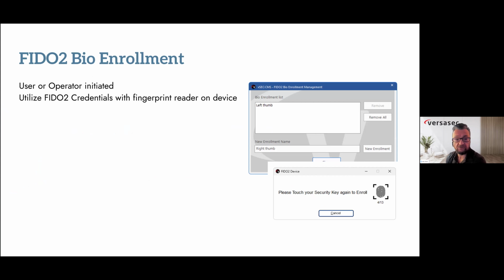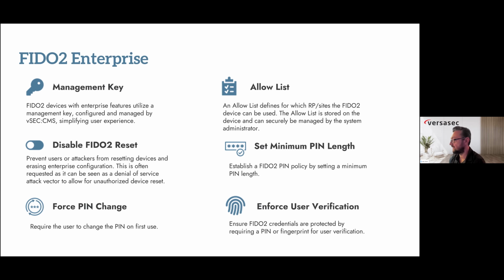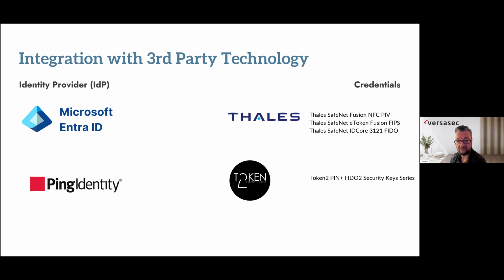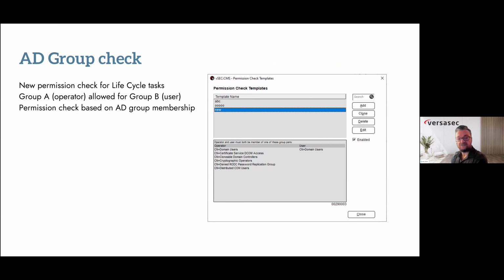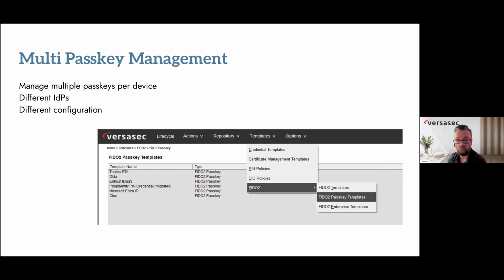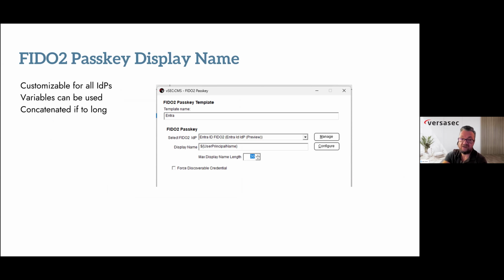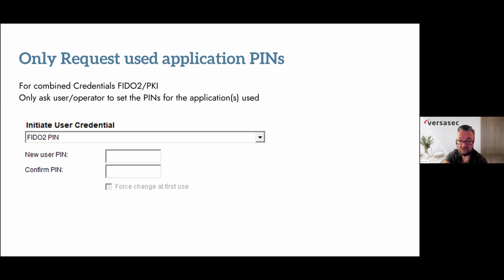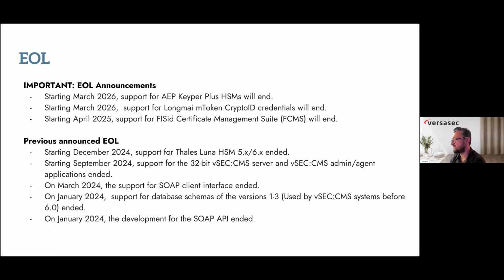Latest Innovations in Credential Management Product Features from 6.11 to 7.0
Join Versasec for an exclusive webinar as we unveil the Latest innovations in Enterprise Credential Management. Led by Technical Leader, John Asan this session will explore the features introduced in our major product updates, spanning versions 6.11 to 7.0.